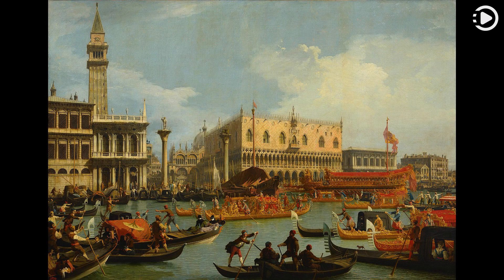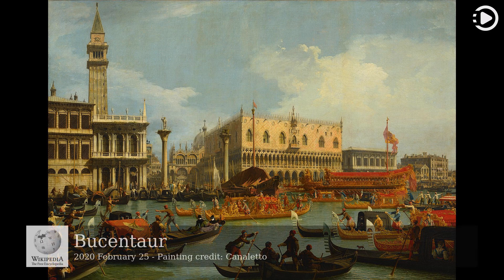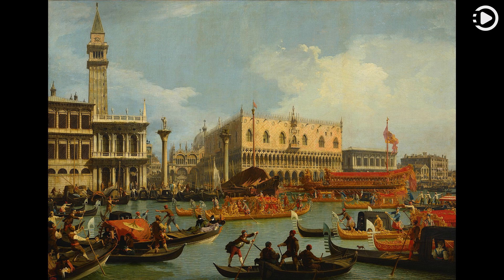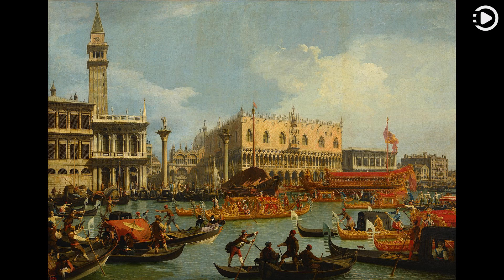Wikipedia Picture of the Day: 2020-02-25 - Bucentaur (Narrated by Salli)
Wikipedia Picture of the Day - February 25th, 2020 - Bucentaur (Narrated by Salli)

The Bucentaur was the state barge of the doge of Venice. Several vessels were built for this purpose over the years, and this one, the most magnificent, made its maiden voyage on Ascension Day, 1729. A two-deck floating palace some 35 m (115 ft) long, its main salon had a seating capacity of 90; the doge's throne was in the stern, and the prow bore a figurehead representing Justice with sword and scales. When Napoleon ordered the destruction of the ship in 1798 to symbolize his victory in conquering the Venetian Republic, the vessel burned for three days, and French soldiers used 400 mules to carry away the gold.
This picture is an oil-on-canvas painting by Italian artist Canaletto, showing the Bucentaur on the Venetian Lagoon with various other vessels, returning to the pier following the Marriage of the Sea ceremony on Ascension Day. St Mark's Campanile and the Doge's Palace are visible in the background. The work is now in the collection of the Pushkin Museum in Moscow.

Painting credit: Canaletto